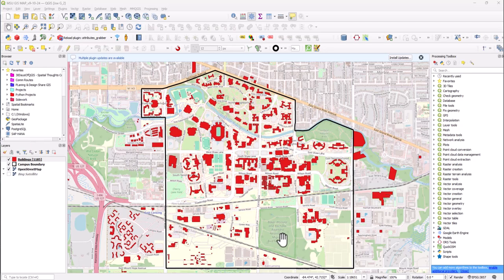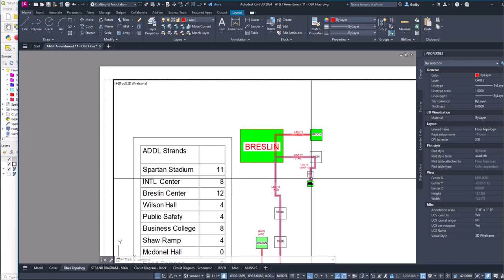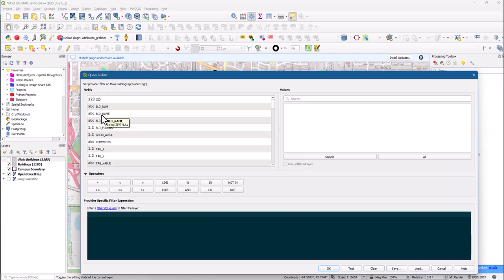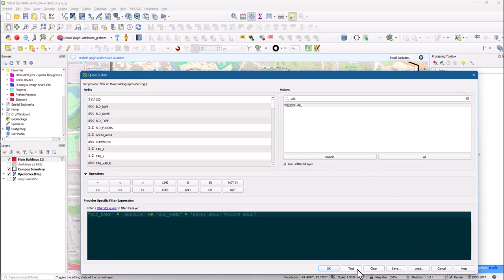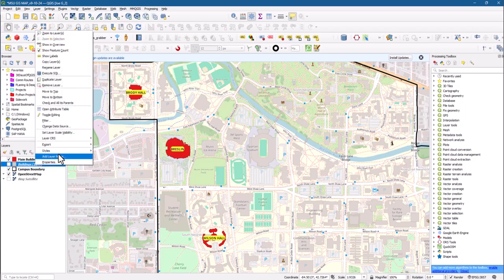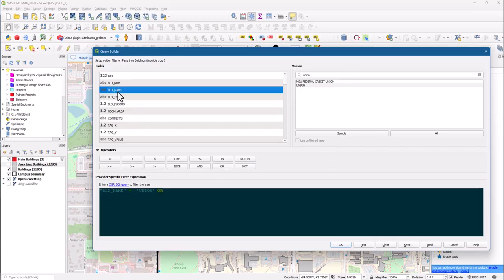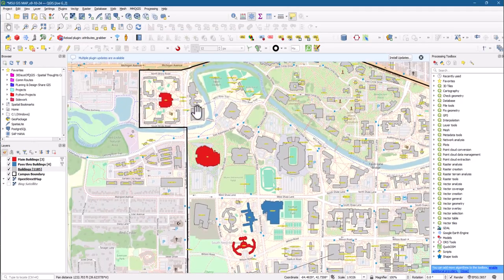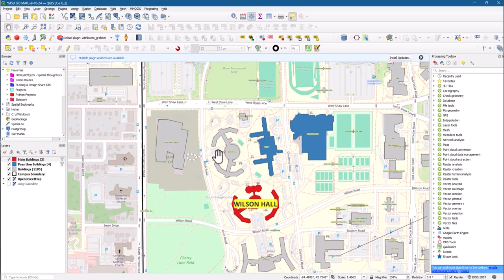Training Video QGIS Filters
Create a new layer in QGIS using a duplicate of an existing layer with a filter/query applied. This is a common workflow when you want a subset of features without altering the original data.